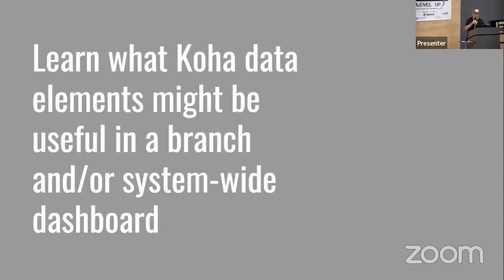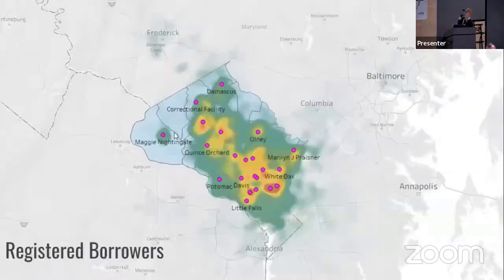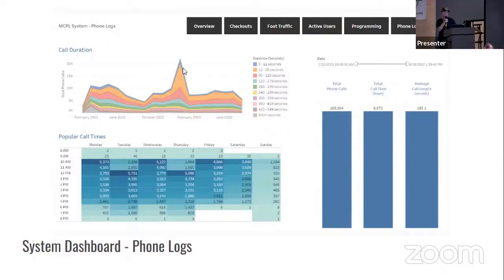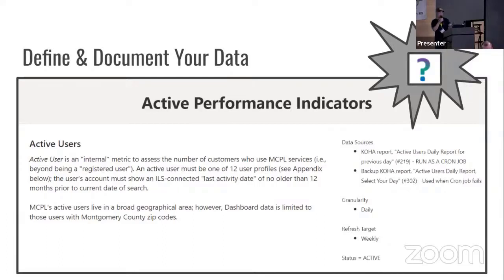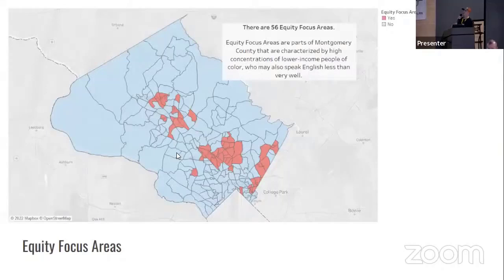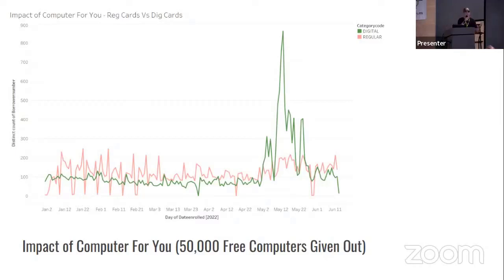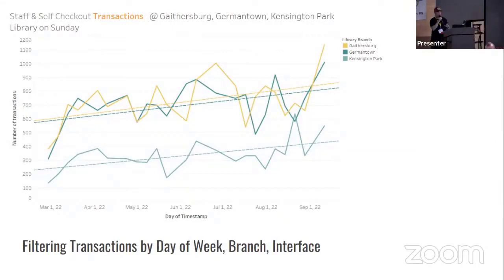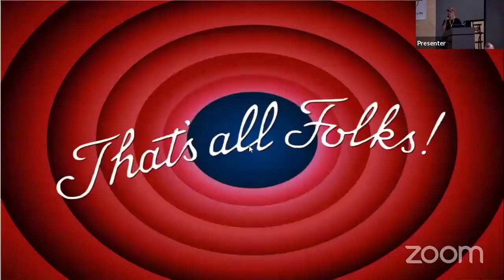Build Cool and Insightful Visualizations with your Koha Data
Presenter:
- Raymond Bryson (Montgomery County Public Libraries (MD) - MCPL)